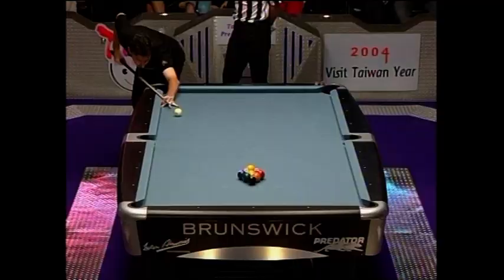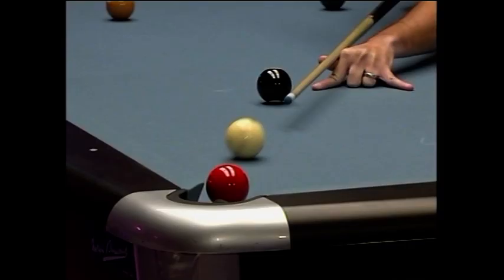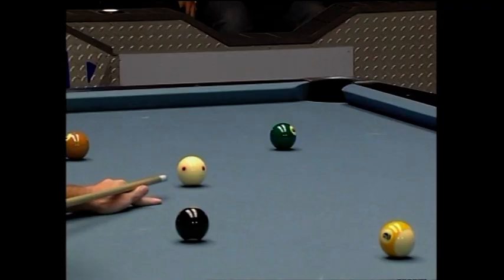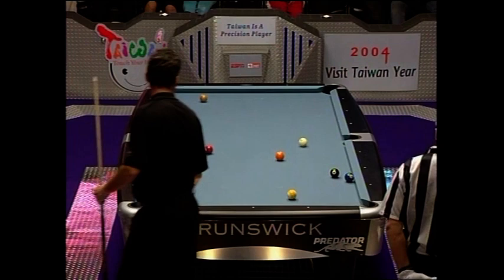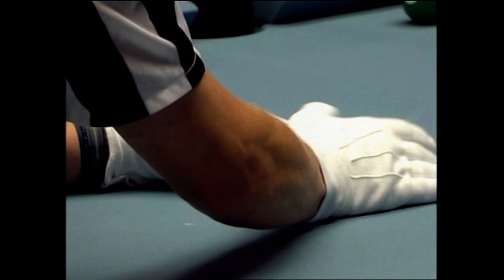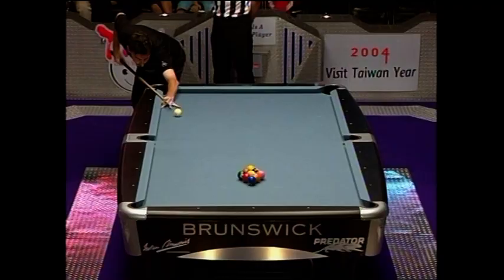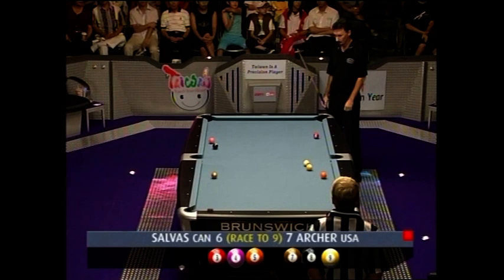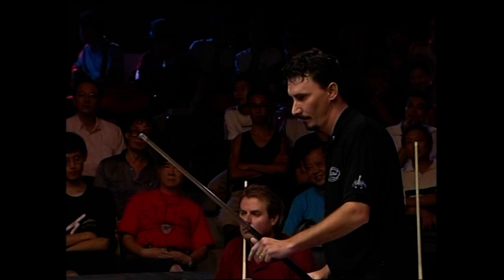Luc Salvas vs. Johnny Archer | 2004 World Pool Championship | Last 32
Highlights from Luc Salvas vs. Johnny Archer in the 2004 World Pool Championship from Taiwan